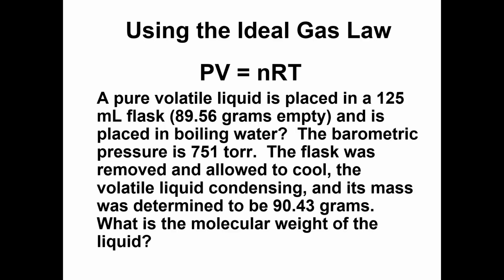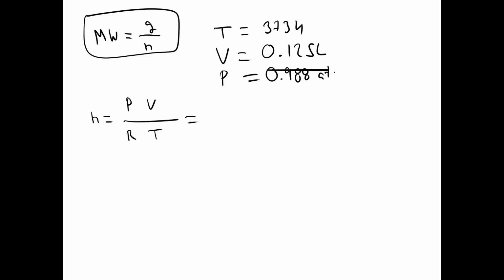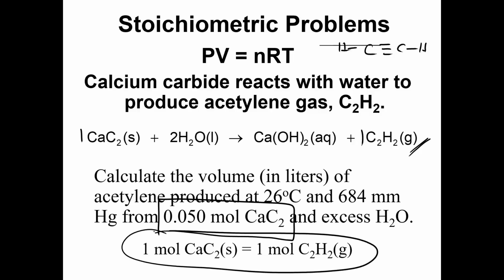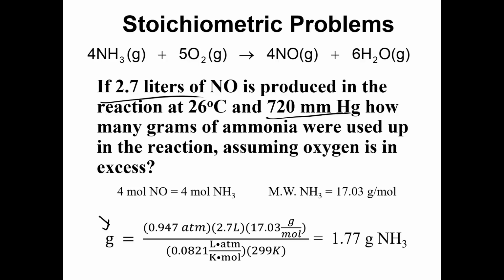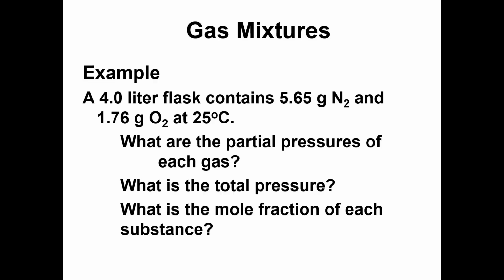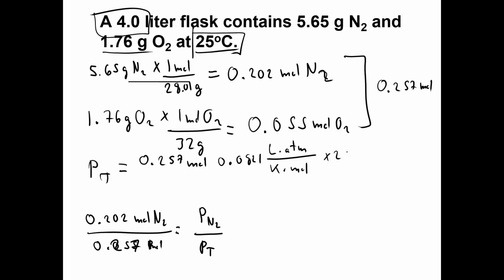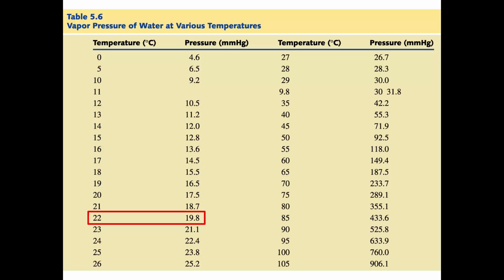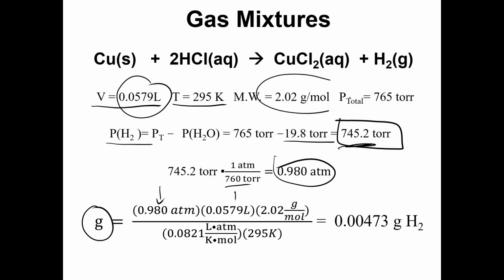CHM 1014 Chapter 10 Lecture 3